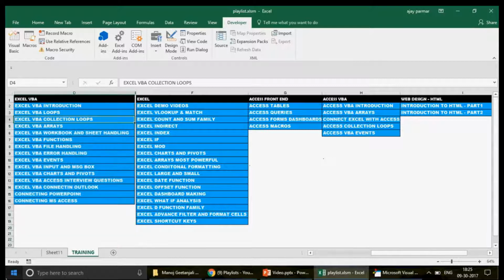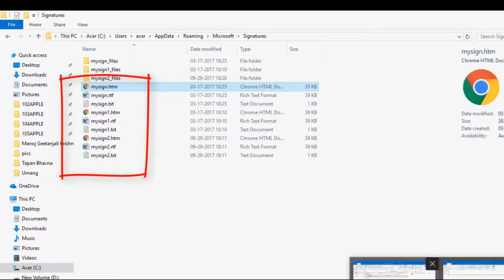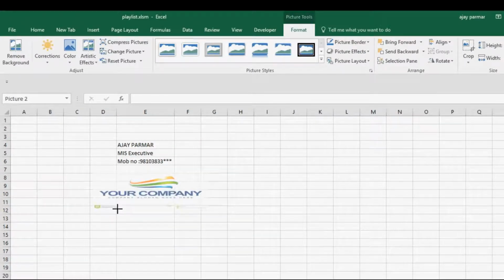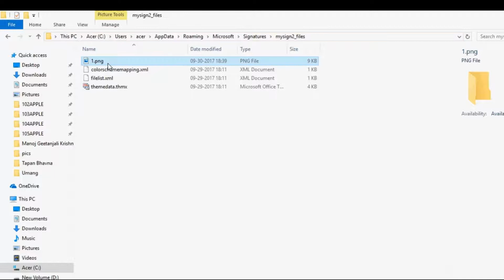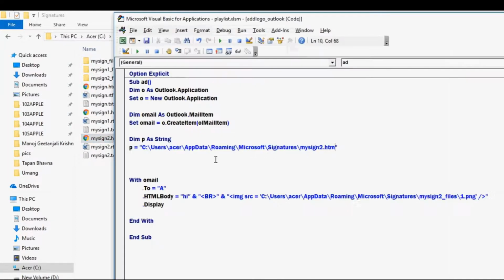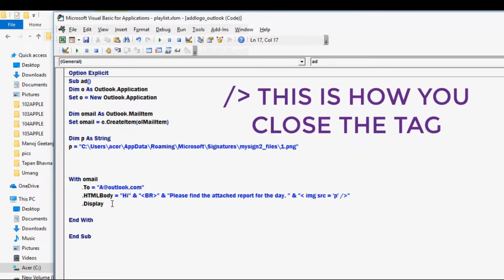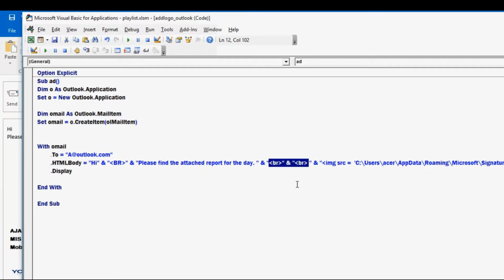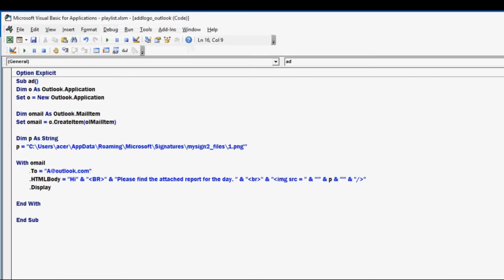Learn Excel - Video 501- VBA - How to add signature logo in outlook emails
In this video i am talking about adding the signatures with logo using excel vba.  You need to connect outlook with excel and then use ths html method. Great video for vba lovers